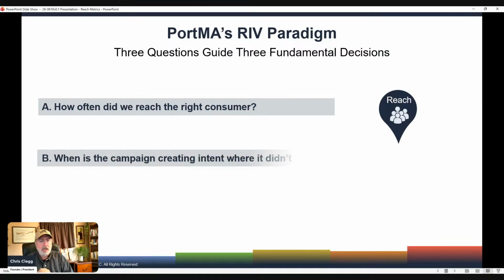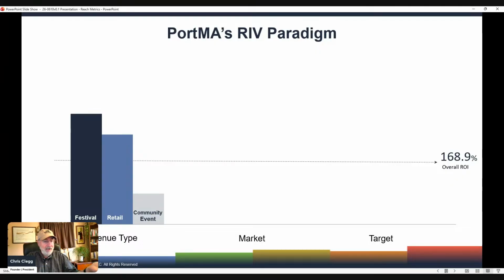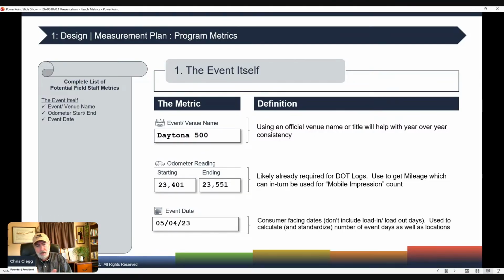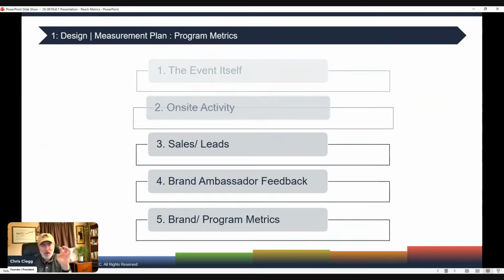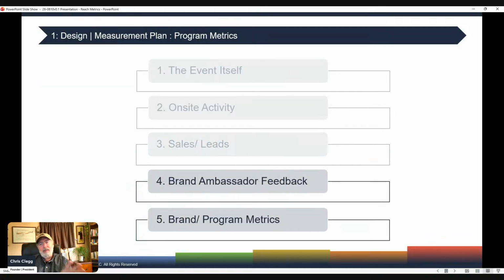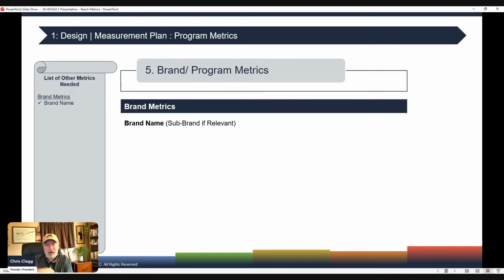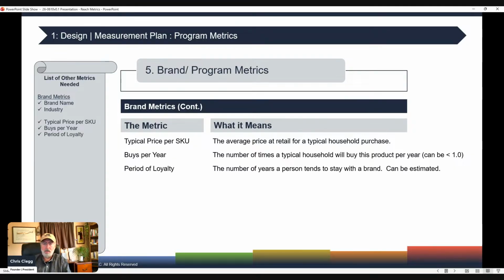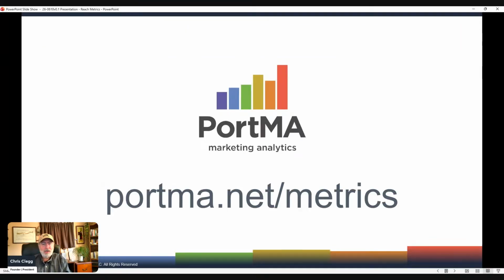Measuring the Quantity and Quality of Experiential Engagements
Discover how to measure experiential reach with consistency by anchoring ROI in a core set of field-staff recapping metrics.

In experiential marketing, “reach” only matters if it’s grounded in reality. This session breaks down how to measure consumer reach in a way that holds up to scrutiny.

We’ll walk through a practical framework for understanding who you’re reaching, how often, and whether those interactions truly count toward ROI.

You’ll learn the critical difference between interactions and engagements, why interactions should anchor your ROI math, and how to normalize reach using interactions per staffing hour. This simple but powerful standardization method allows you to compare performance across vastly different event types from large-scale fairs to lean retail activations using a consistent, defensible metric.

We’ll also dig into reach quality: how to segment interactions by likely buyer profiles (using age and gender as a pragmatic starting point), identify when and where you’re reaching the right people, and apply those insights to optimize future activations.

All attendees will receive a list of field-staff metrics focused on measuring the activation day. This practical resource clarifies exactly what field teams should report post-event and how those inputs roll up into a credible experiential ROI recap.